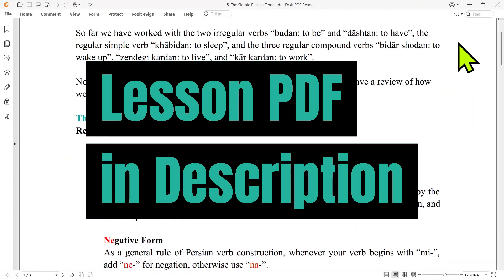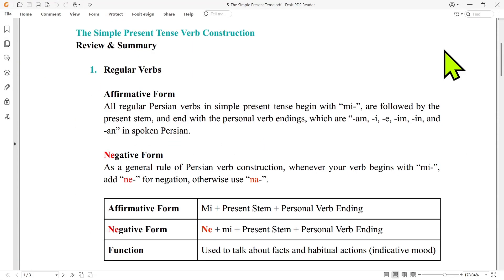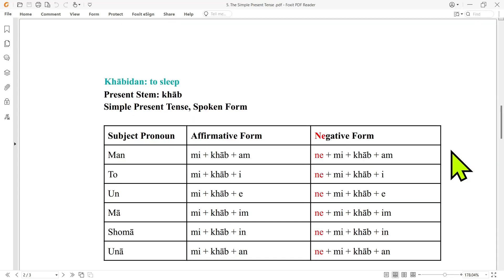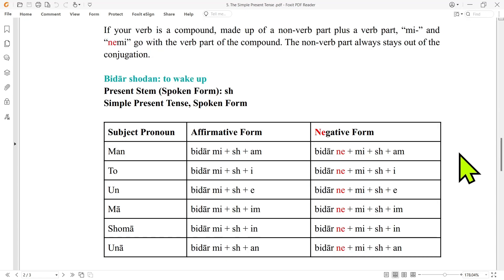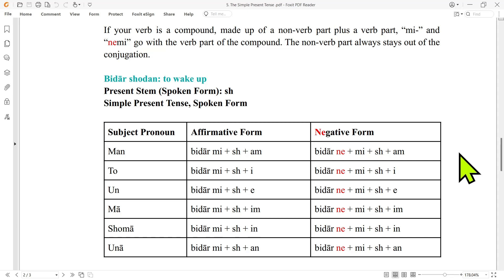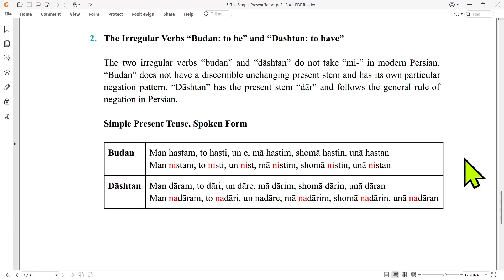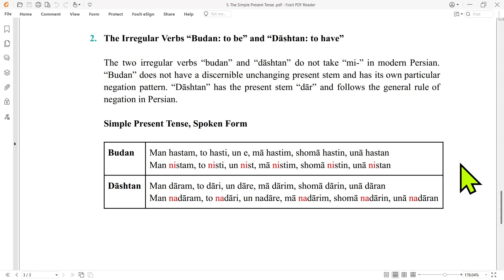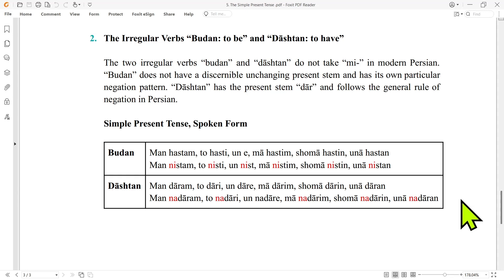Learn Persian - Simple Present Verb Construction In 4 Minutes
Learn Persian Farsi
Persian For Beginners
Easy Persian
Learn the Persian simple present construction in 4 minutes.

Saffron Insights, Episode 2
Here you're gonna solidify your knowledge of the Persian simple present tense to be able to talk about facts and habits with ease.

00:00 Regular Verb Construction, The Simple Present Tense
01:38 Compound Verb Construction, The Simple Present Tense
02:32 Irregular Verb Construction, The Simple Present Tense

External link to the Lesson PDF will be here in about 4 weeks!